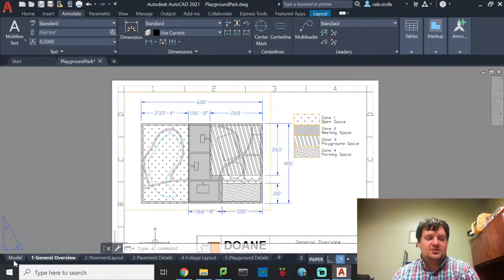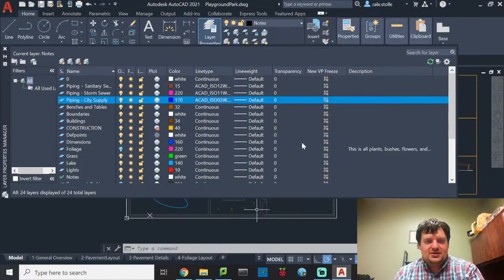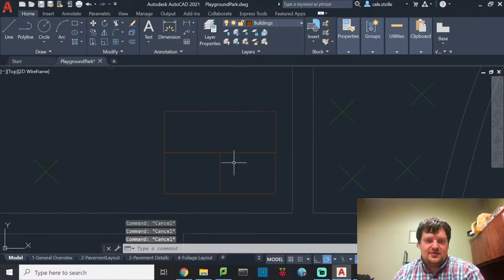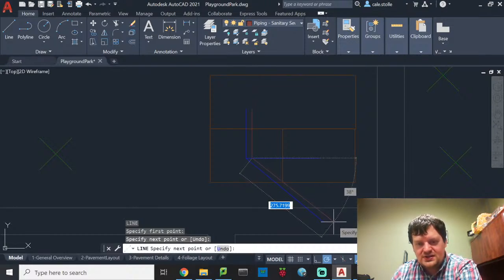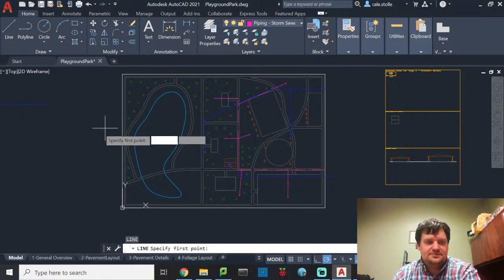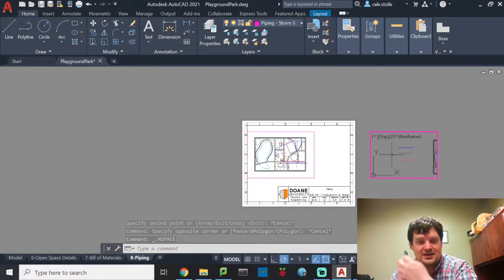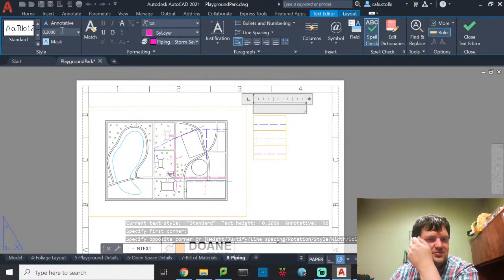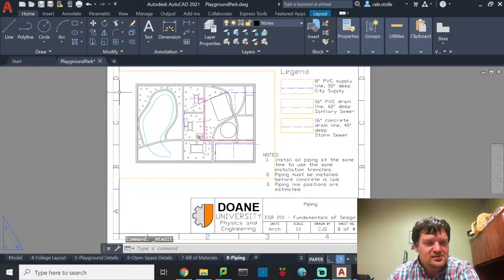EGR 210 - AutoCAD Piping Diagrams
We discuss how to construct piping diagrams for your park. We did discuss this in class, but I wanted this to be a video that all of you could watch at any time.